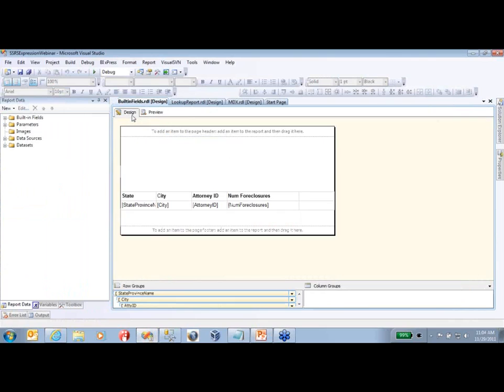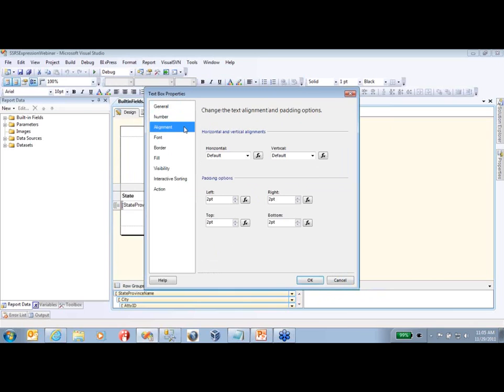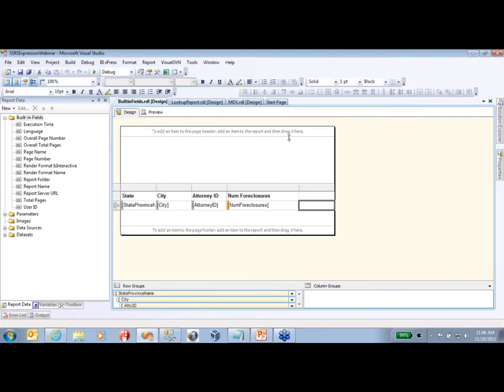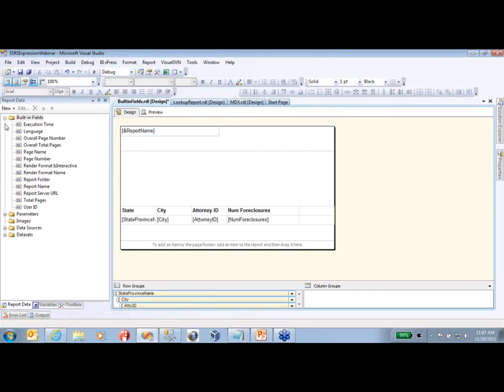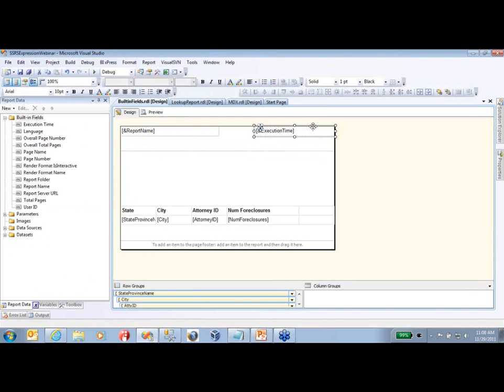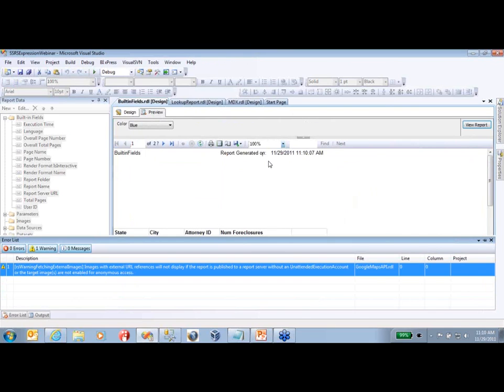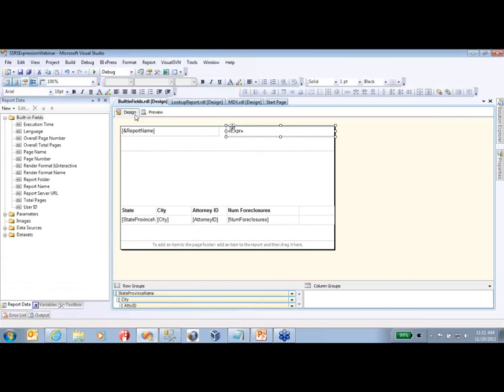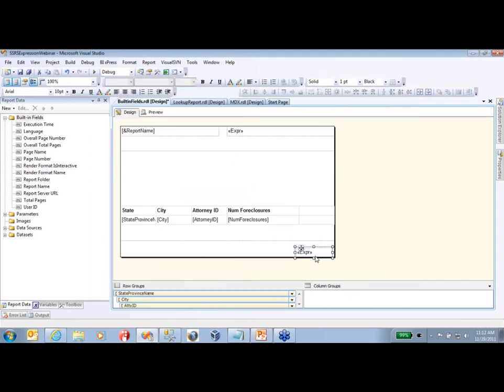Free SSRS Training - Intro to SSRS Expressions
In this session, join Chris as he will walk you through the basics of creating SSRS expressions. This will be an all demo session were we cover an array of examples in a short amount of time. This session is designed for someone who might need a crash course into the SSRS expression language or for anyone else that might need a refresher.